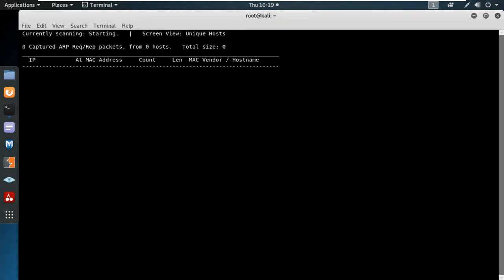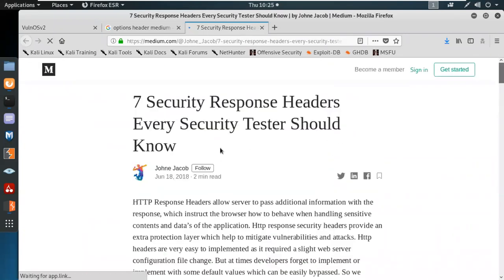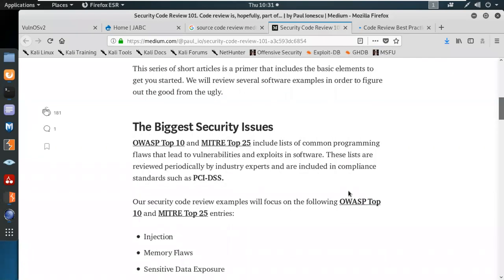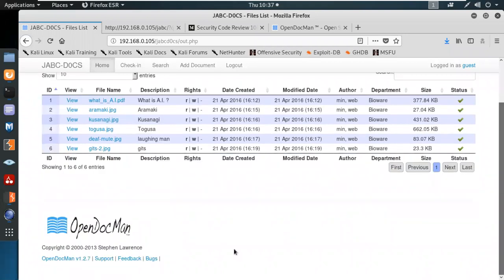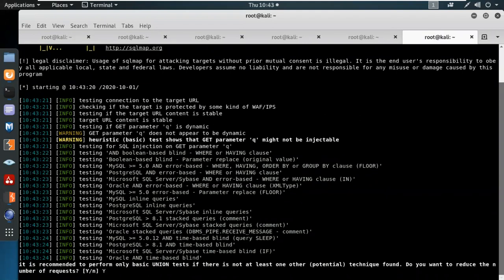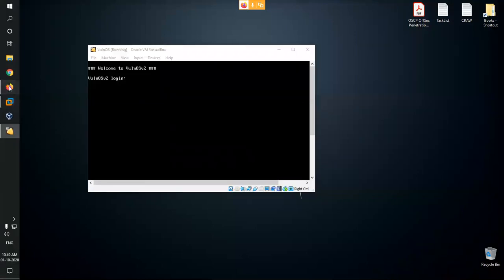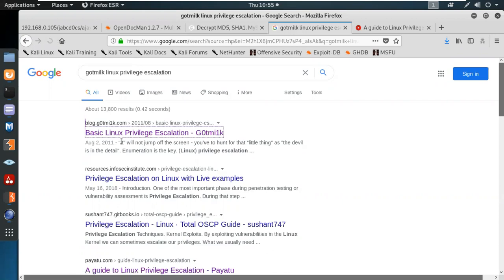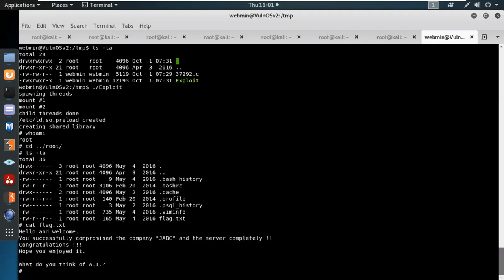VulnOS Machine | Advanced Penetration Testing | Craw Cyber Security